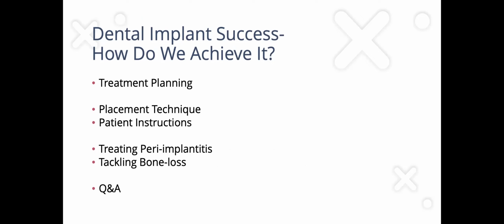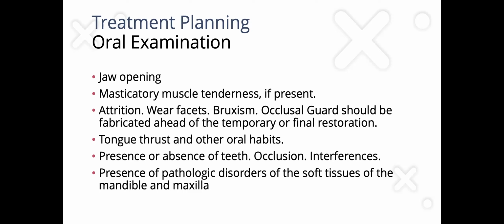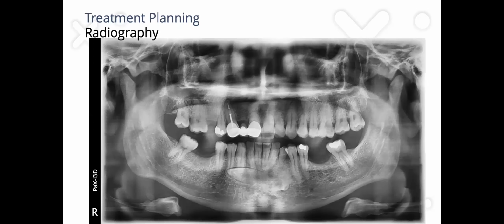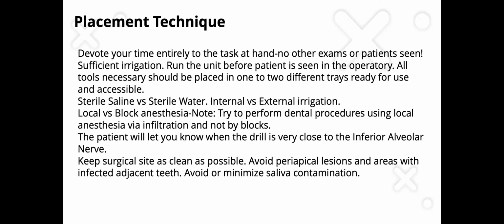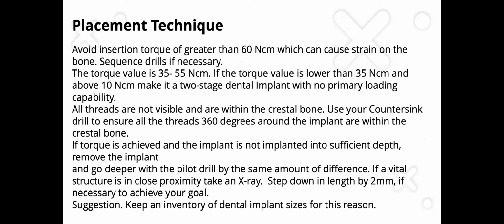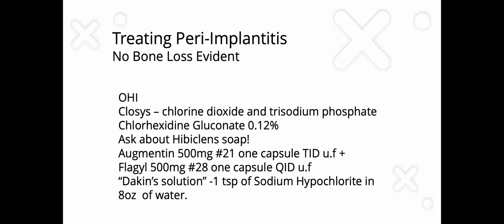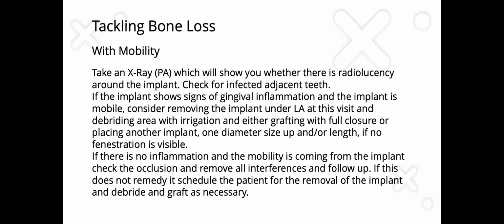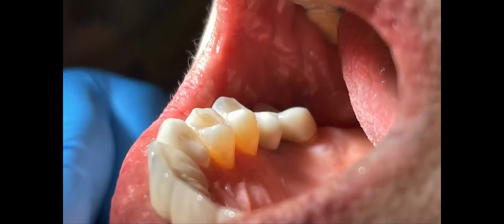Webinar: "How do we achieve dental implant success?"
Treatment Planning
Placement Technique
Maintenance of the occlusal scheme
Patient expectation
Treating peri-implantitis
Presented by Dr. Delic